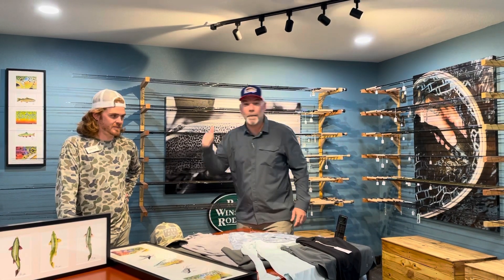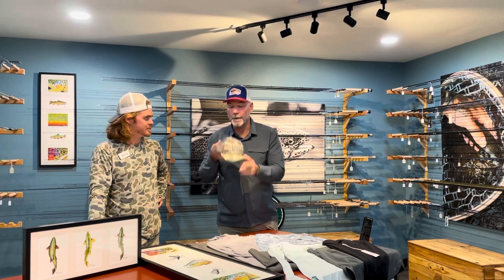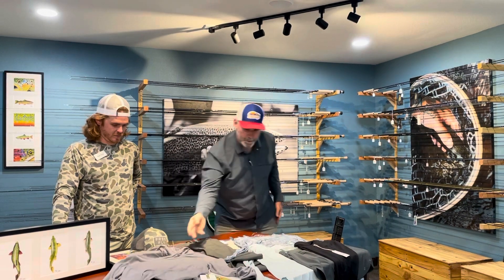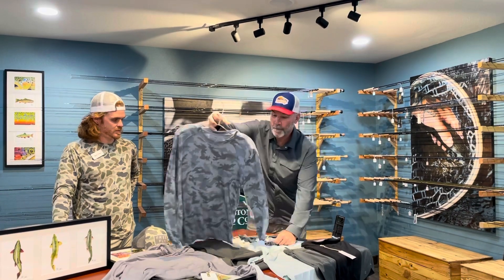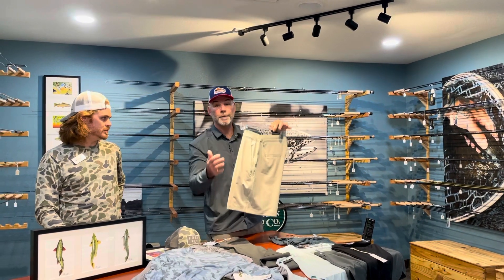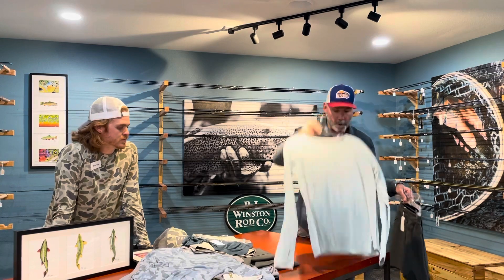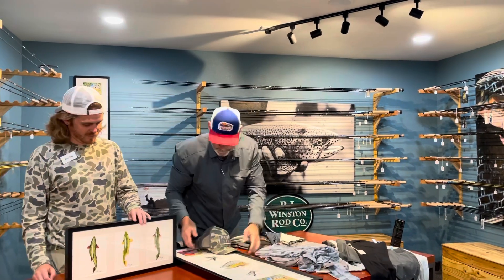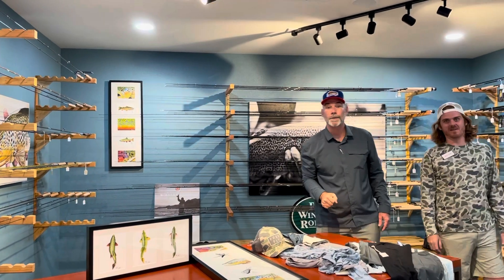FreeFly Clothing at AZ Fly Shop